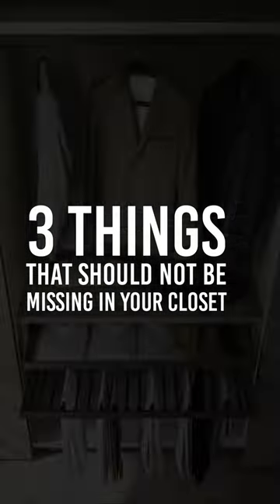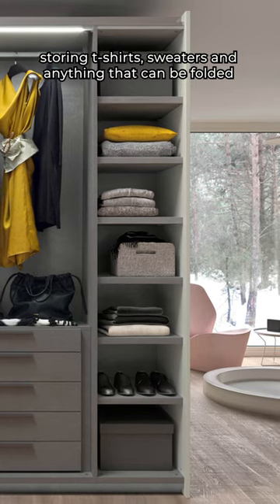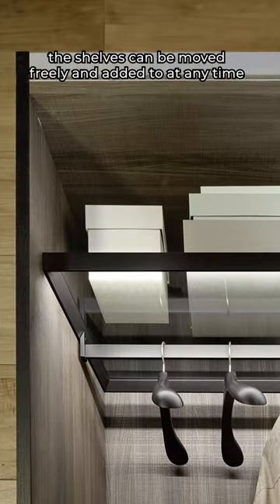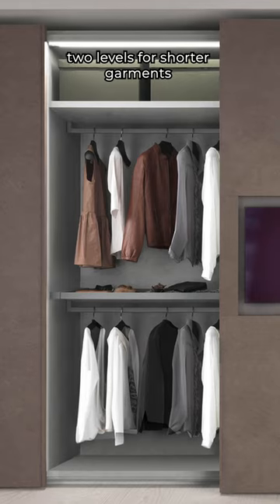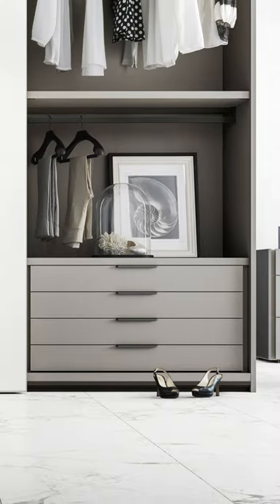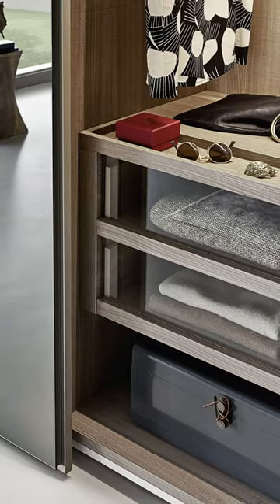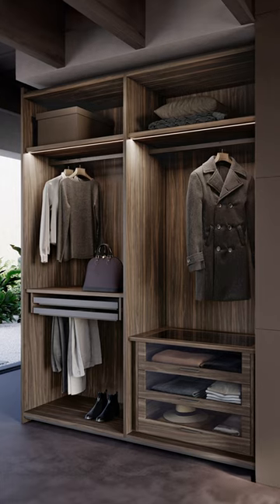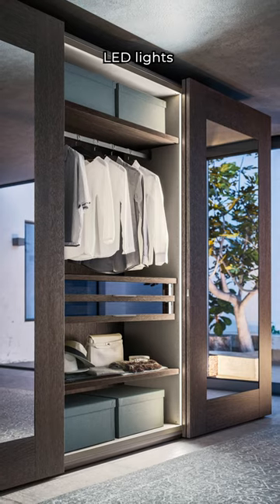How to organize a wardrobe: 3 essential accessories 👗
Would you like to know how to organize your wardrobe in the best way? You will need to include these 3 essential storage accessories in the wardrobe!
An organized closet maximizes functionality and practicality, and makes it simple for you to find clothing items.
The interior designers at diotti.com know the importance of organizing a wardrobe, and they have chosen 3 essential wardrobe accessories and top organization tips for you.
Discover how to use shelves in a wardrobe, clothes hanging rails, trouser racks and chests of drawers to their full potential!